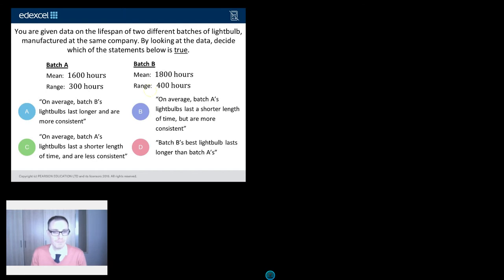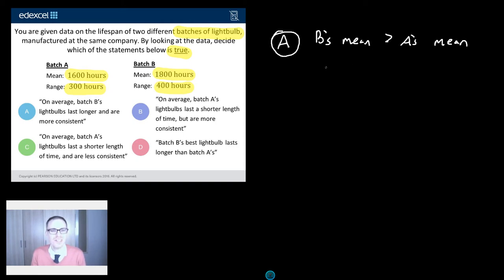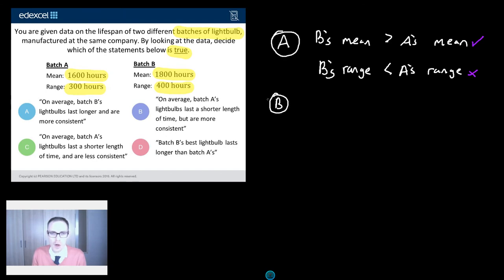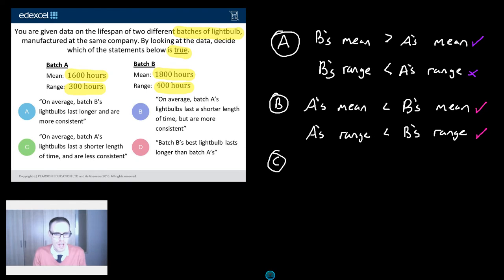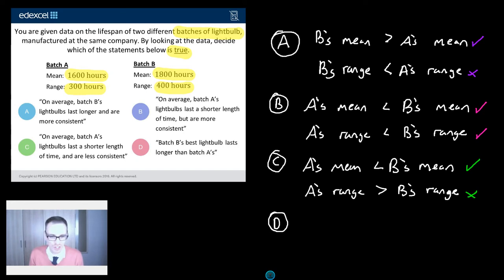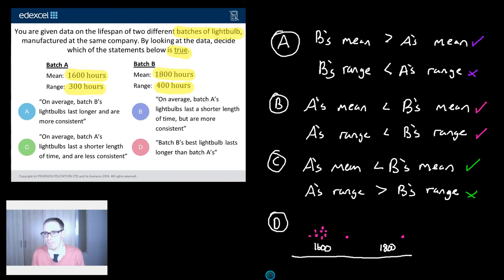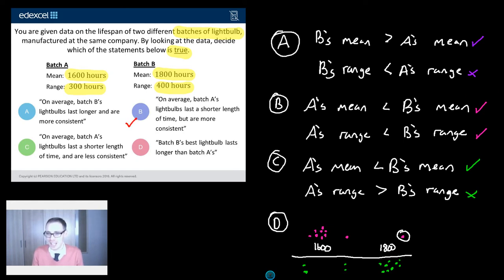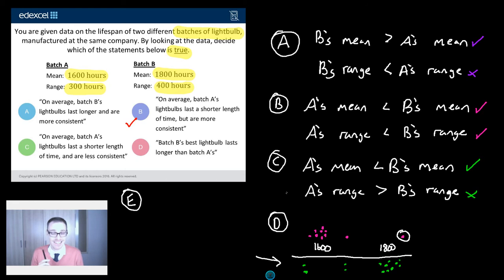Interpreting Mean and Range: GCSE Maths Question of the Week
on Mr Barton Maths for all the questions in this series, together with the worksheet to download and extra supporting resources.

This is a video for the new GCSE Maths specification on Interpreting Mean and Range created using questions written by the awarding bodies for Diagnostic Questions